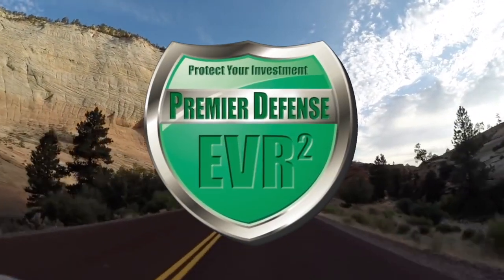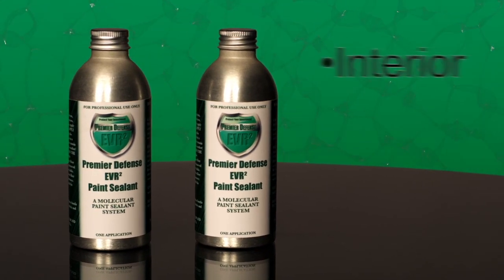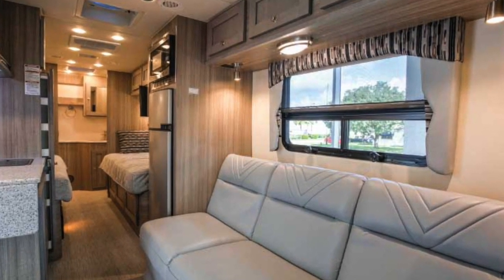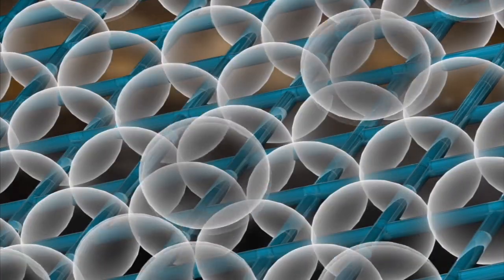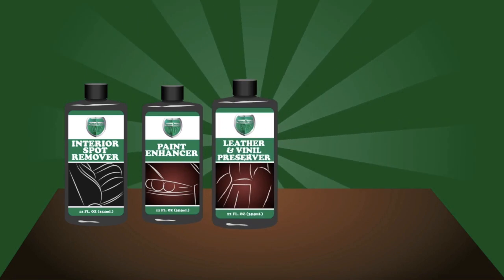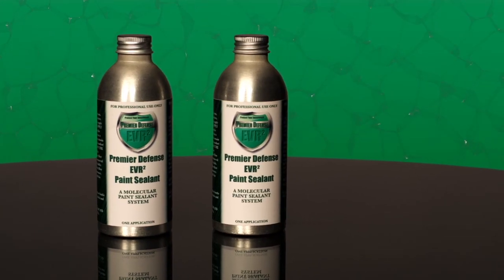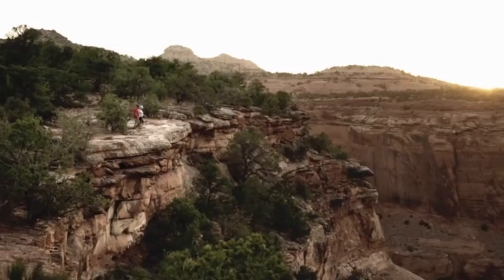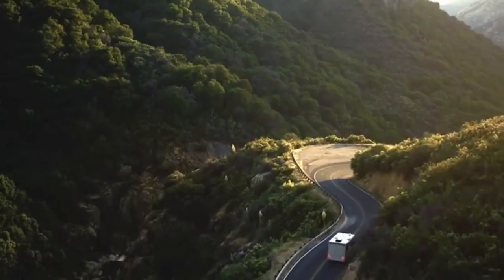Couchs RV Nation Premier Defense RV Exterior & Interior Protection Package - Protect your RV Right!!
If you are looking to purchase a new RV from Couch's RV Nation you might also consider the Premier Defense RV Protection to help keep your new RV investment looking good inside and outside for years to come.

Be sure to talk with your salesperson or finance person about this great RV protection Package.

for more information on their great line up of Fifth Wheels and Travel Trailers they have to offer.